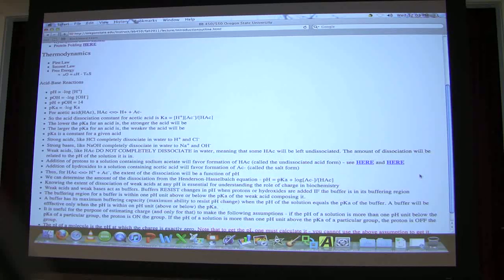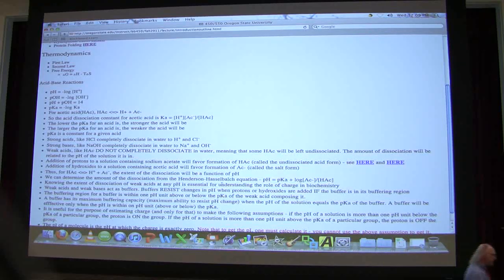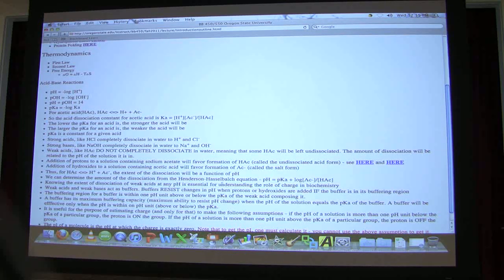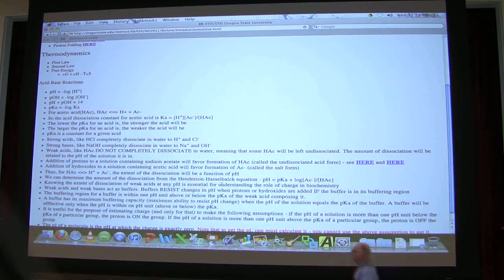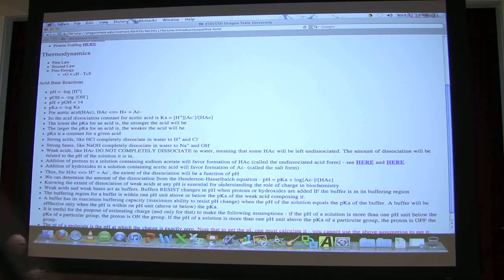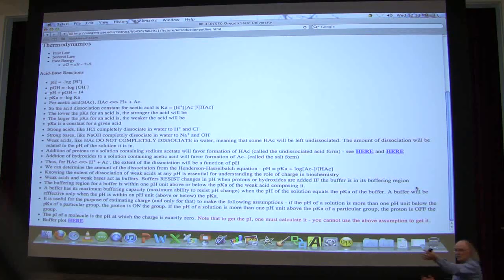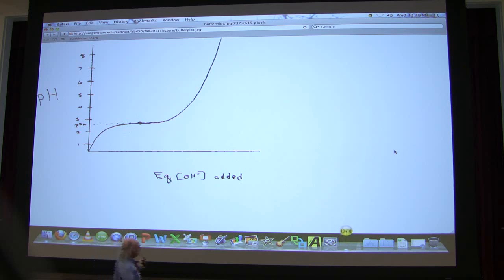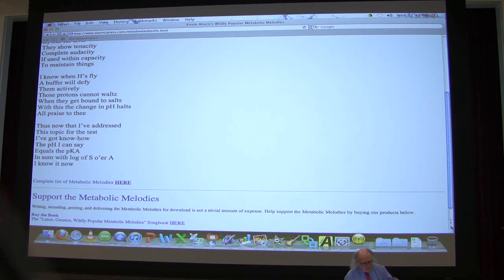#02 Biochemistry Buffers Lecture for Kevin Ahern's BB 450/550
2. Kevin's lectures with The Great Courses
3.  Kevin's Lecturio videos for medical students
7.  Kevin's Free Biochemistry books
8.  Kevin's Pre-med Audio course on Listenable

1. Weak acids (written as HA) dissociate in water to a limited extent. This ionization can be written as

HA = H+ + A- (where = refers to the equiilibrium symbol)

2. For dissociation of such weak acids, the Henderson-Hasselbalch equation applies. It states that

where the bracketed items (such as [A-]) refers to the concentration of that item.

3. Remember that pH is defined as the negative log of the hydrogen ion concentration

-log[H+]

and the pKa is defined as the negative log of the acid dissociation constant, Ka

-log(Ka)

4. pKa is a measure of the strength of an acid. The lower the pKa, the stronger the acid.

5. Very strong acids like HCl that completely ionize in water do not have pKa values.

6. Buffers are systems of molecules in solution that act to resist pH changes within approximately at 1 pH range of their respective pKas. For example, acetic acid has a pKa of 4.76. This means it will be an effective buffer in the range of 3.76 to 5.76.

7. At the pKa of a molecule, it will have equal amounts of molecules with the appropriate proton and missing the proton. For acetic acid, for example, (abbreviated as HAc ), at pH 4.76, it will have equal amounts of HAc and Ac-. Below pH 4.76, it will have more HAc than Ac-. Above pH 4.76, it will have more Ac- than HAC.

8. When referring to a buffer system, I shall use the term 'salt' to refer to the molecule of the buffer system that has lost a proton. I shall use the term 'acid' to refer to the molecule of the buffer system that has not lost its proton. The difference between a salt and an acid is a single proton.

9. Adding a strong acid (such as HCl) to a buffer system causes salt (A-) to be converted into an acid (HA). For every molecule of HCl added, one A- is converted to one HA. Thus, if one had 500 molecules of HA and 500 molecules of A- in solution and one added 10 molecules of HCl, the resulting solution would have 510 molecules of HA and 490 molecules of A-.

10. Conversely, adding a strong base (such as NaOH) to a buffer system causes HA to be converted to A-. For every molecule of NaOH added, one HA is converted to one A-. Thus, if one had 500 molecules of HA and 500 molecules of A- in solution and one added 10 molecules of NaOH, the resulting solution would have 490 molecules of HA and 510 molecules of A-.

11. You will not have to calculate the exact values of logarithms, but you should be able to tell by looking if a logarithm is positive, negative, or zero.